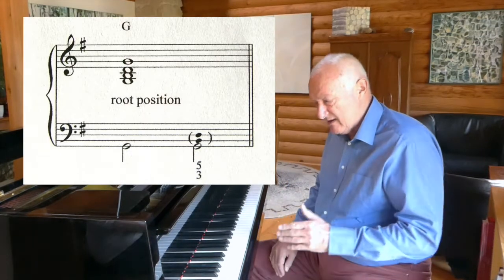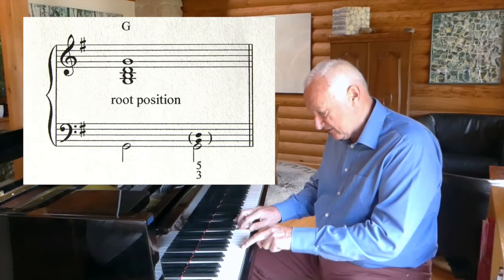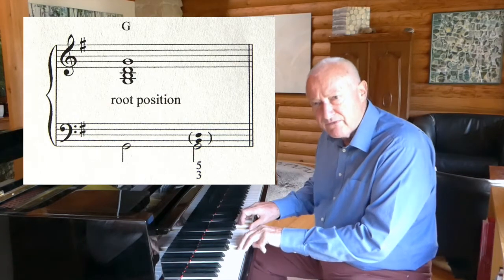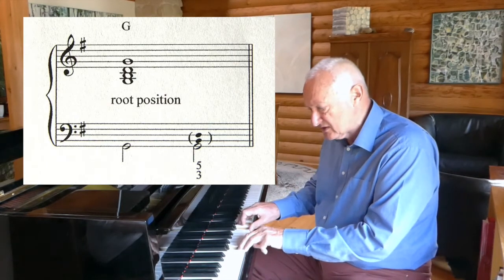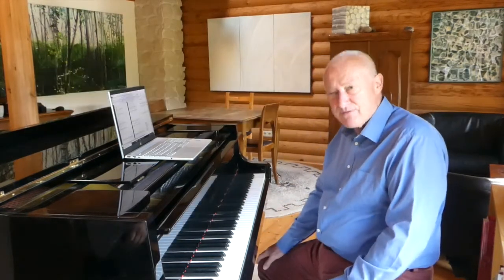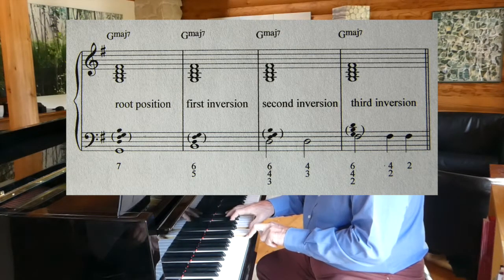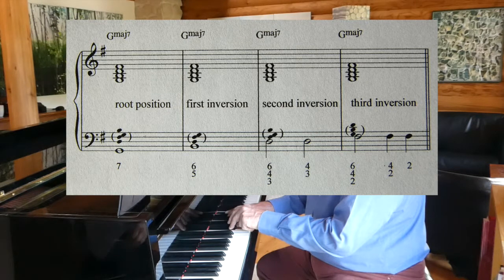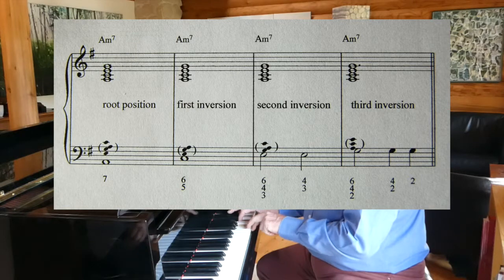Composing Music 20: Figured Bass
The arrangements can now get more ambitious, but before we start arranging for a baroque orchestra we need to be familiar with the principles of figured bass and the type of ornamentation that was so typical for the period.